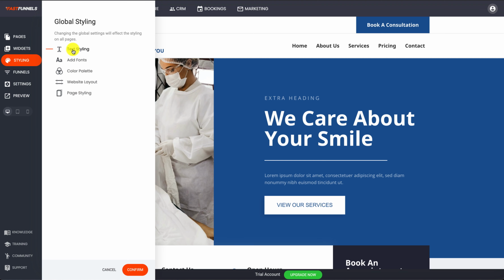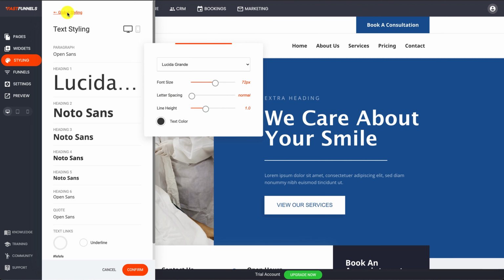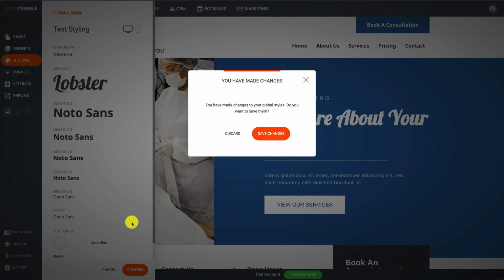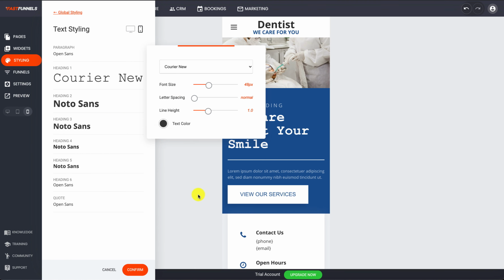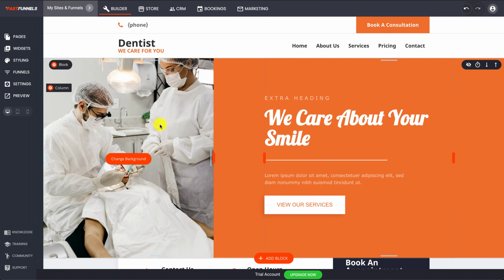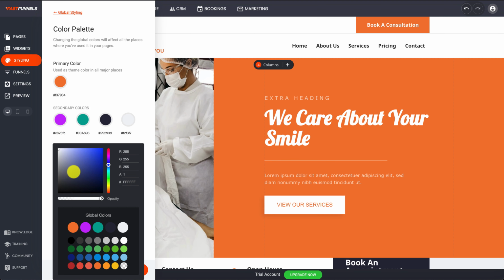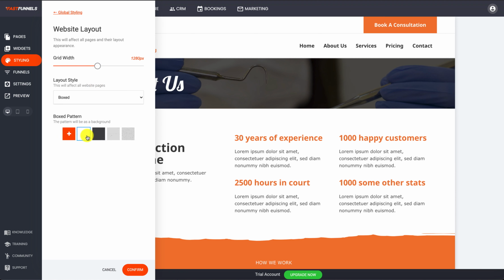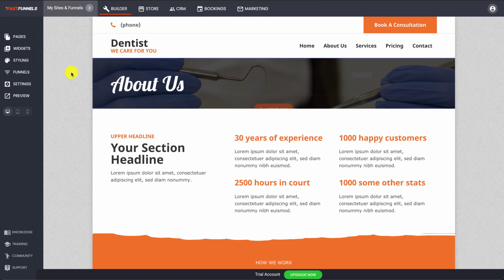Fast Funnels Global Styling Overview